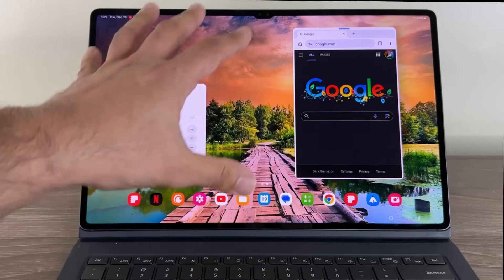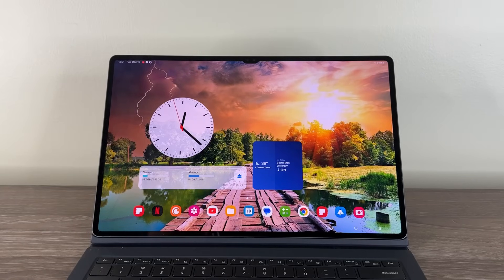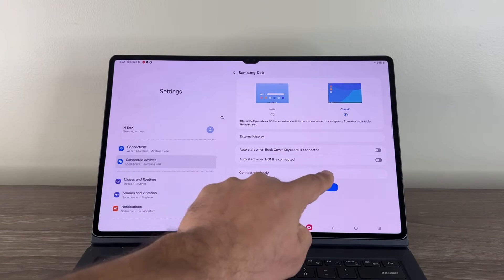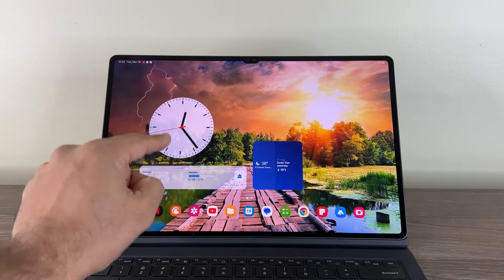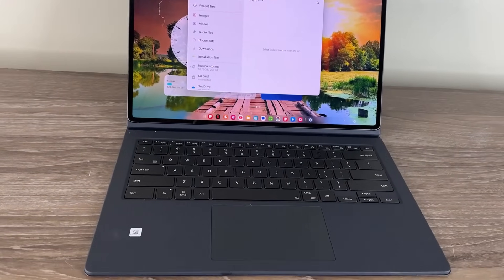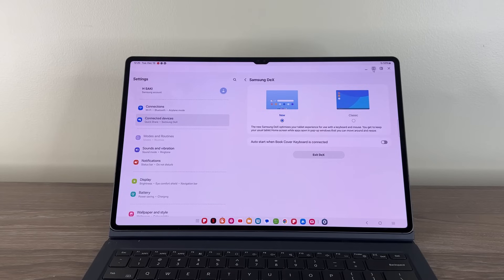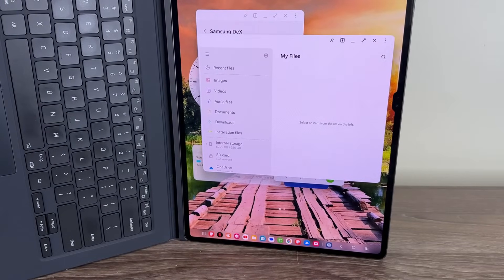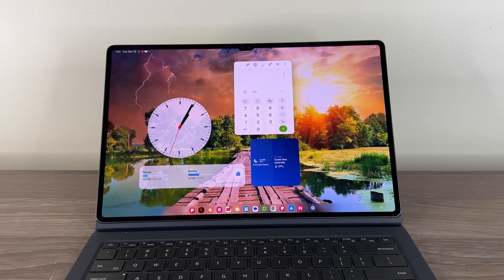New Samsung DEX Update - Now Better and Lightning Fast (ONE UI 6.0 Update)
Samsung DEX now has two modules: Classic DEX and NEW DEX. So we have a brand new and lightning fast dex on samsung galaxy tablets like the Tab S9 Ultra, S8 Ultra, etc as long as you have the new ONE UI 6.0 update which is being pushed out to samsung galaxy tablets.

Let's dive in and see what's going on.